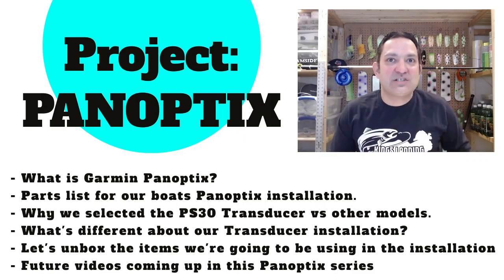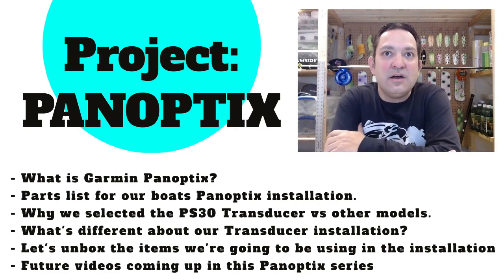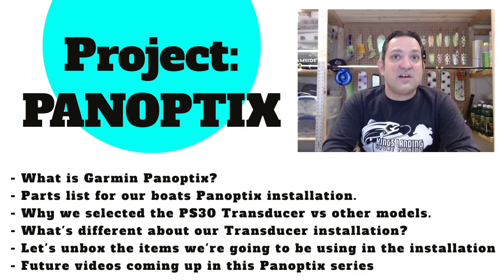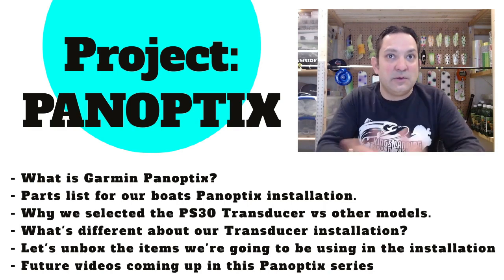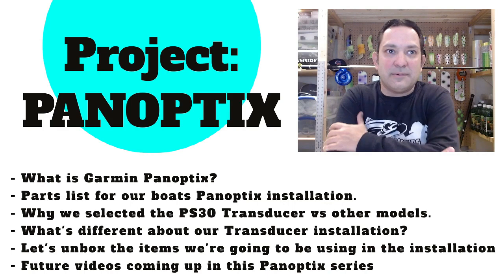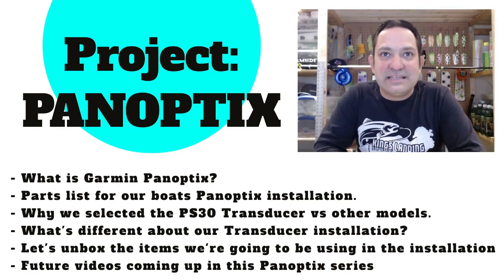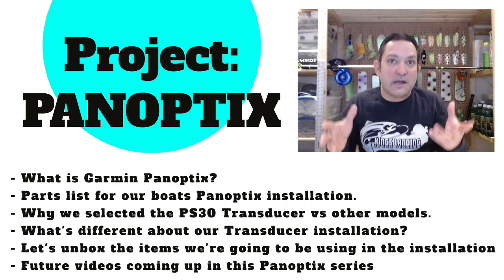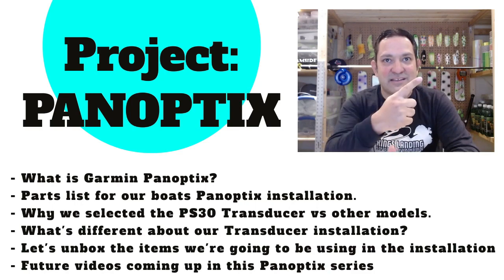Project Panoptix: Using Garmin Panoptix when Trolling for Salmon & Trout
Project Panoptix - Kickoff Video

In this video Captain Marc talks about the new Garmin Panoptix setup that he will be installing on the Kings Landing Sport Fishing Tiara.  He covers the following items in the video.

Chapters
00:00 Intro
02:22 Video Contents
03:33 What is Garmin Panoptix?
06:16 Parts list for our boats Panoptix installation.
12:16 Why we selected the PS30 Transducer vs other models.
15:36 What's different about our Transducer installation?
21:07 Let's unbox the items we're going to be using in the installation
28:20 Future videos coming up in this Panoptix series

The following parts will be used in this installation.
- Garmin Echomap UHD 95SV
- Garmin GT 54 Transducer
- Garmin PS30 Panoptix Transducer
- RyTek GT Series Mount - RTG1000
- RyTek PS31 Mount - RTG1500
- RyTek Transducer Mounting Boards